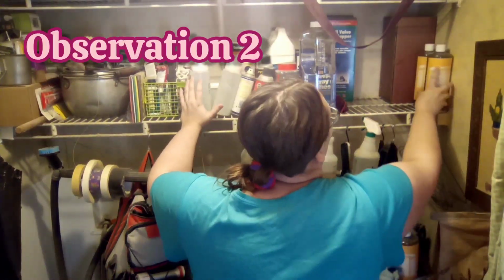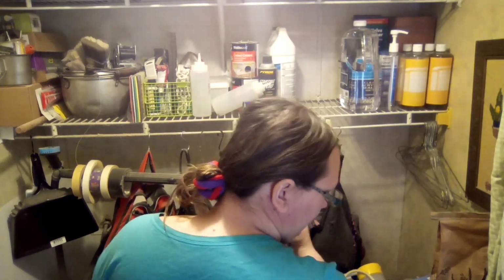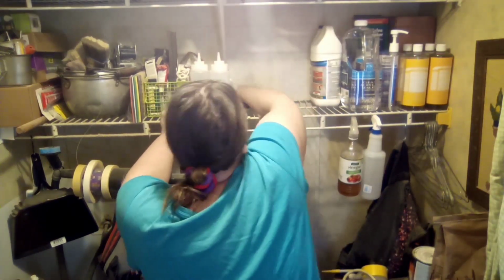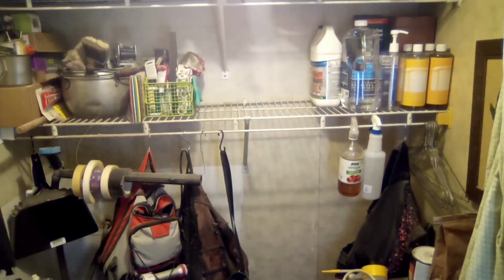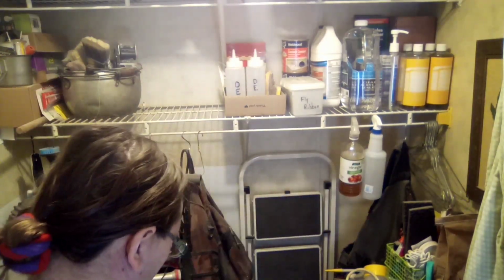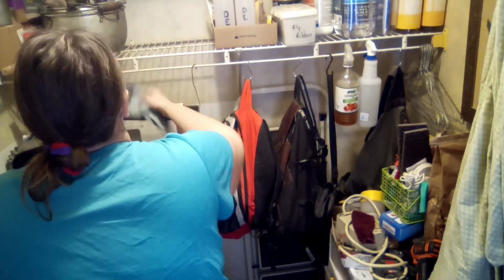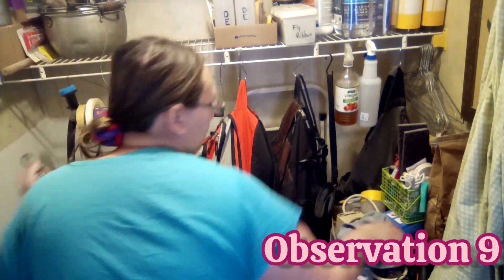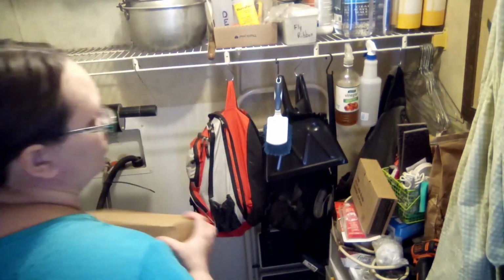Shelftober Finale Wk 9- 10 Things I learned - Tiny Tidy Tuesday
It's the end of Shelftember / Shelftober! I feel like I have definitely broken out of my Tiny Tidy rut and made some progress in the house the last couple of months, which is great. I started out hoping to do 2 shelves a day. decluttering, dusting, and displaying them, and that was just too much. It also didn't really make sense in a lot of cases because I would rearrange stuff so it was more easily accessible between multiple shelves at a time. In the end, I averaged 4-7 shelves a week, more at the beginning, less at the end, and we got most all of it done.

This episode watches me tackle the last area, and arguably the worst shelf. I am also going to reflect back on the progress the last couple of months and what I have learned.

Kitchen stuff I love:
Dish Drying Rack
Bar Mop Blue
Bar Mop Yellow
Dish Brush Set, 1 of each that I use

In the garden department:
The Backyard Orchardist
Similar to my triangle weeder
Captain Jack's Dead Weed Brew
Saker Hedge Trimmers
Peony Loops

Household and Laundry:
My dehumidifier
Portable Ceiling Fan
Wooden Hangers
Wooden Pants Hangers
Kuppet Washing Machine

If you'd like me to give my thoughts on a particular topic or ask me any questions, be sure to leave me a comment down below and join the Tiny Tidy Tuesday team on Tuesdays! I'll see you there!

00:00 Shelftember / Shelftober Intro
00:17 Goals
02:29 I have a lot of shelves
02:40 Open shelving collects a lot of dust
03:29 I decluttered more because I dusted
04:12 Combining small things makes less work
05:51 The first time you do something, it takes longer
06:19 Putting things in trays or containers makes it easier to move to dust
07:05 Having spaces dusted and decluttered makes decorating easier
08:55 Keep categories together to reduce duplication
10:47 Doing a deep dusting forced you to deal with odds and ends
12:43 Anything can be daunting, break it down and it might actually get done.
13:48 Outro